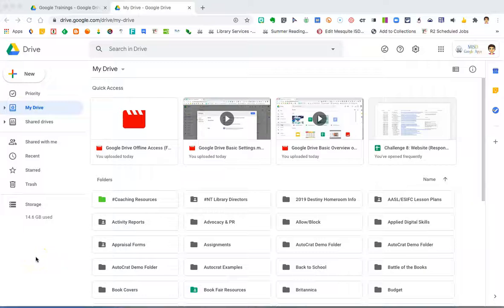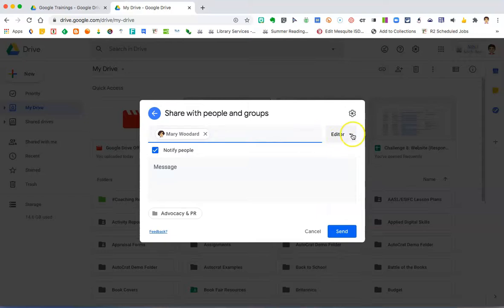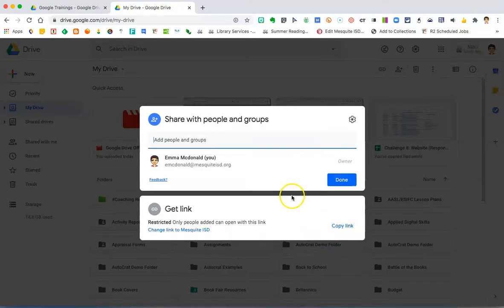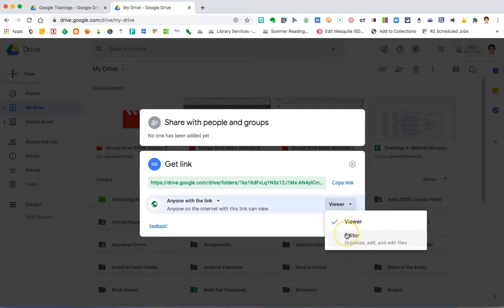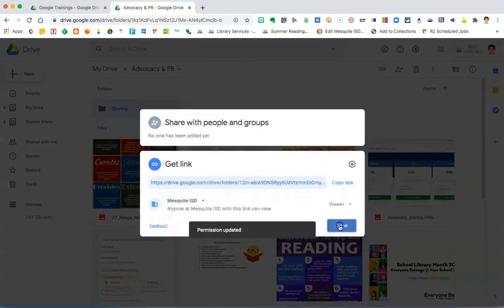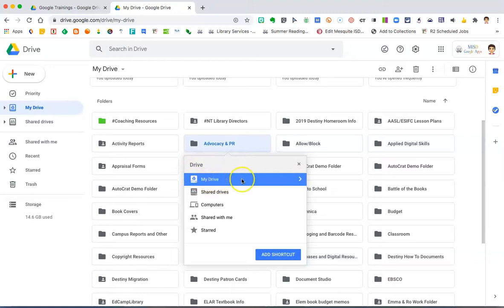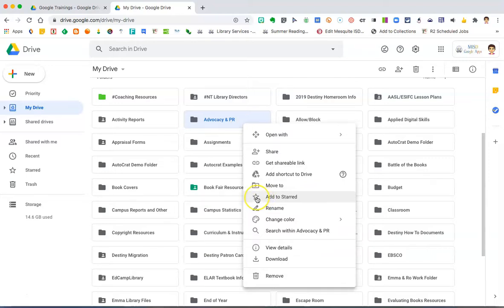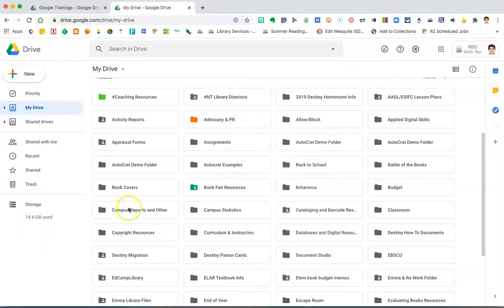Google Drive Folder Options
Learn about the different options for Folders within Google Drive including sharing with others and how that works, renaming, adding a shortcut to multiple locations, color coding, and more.